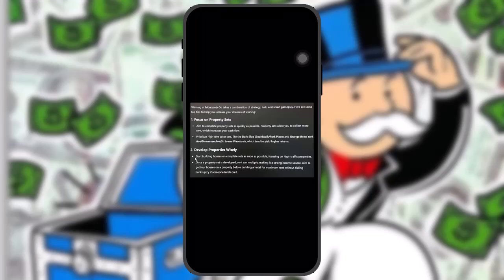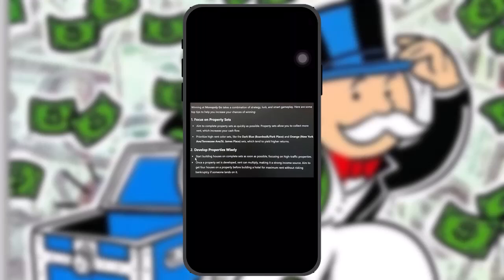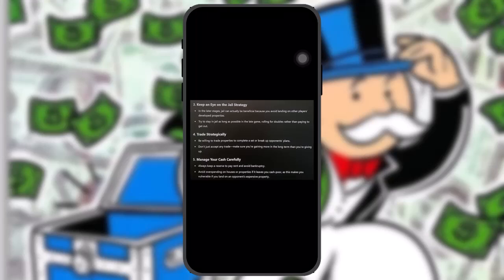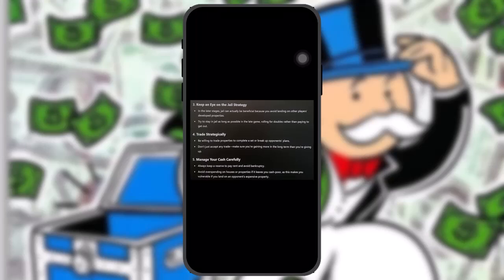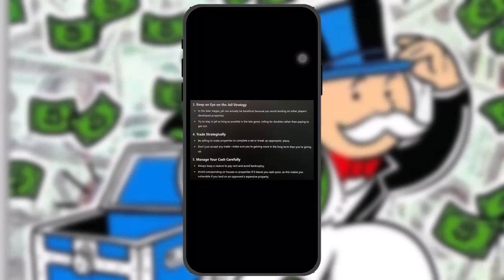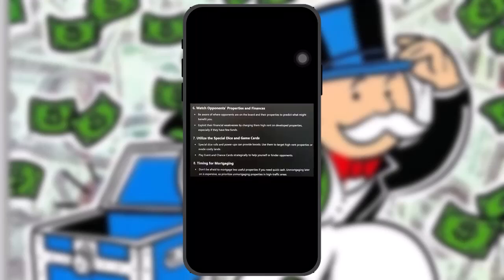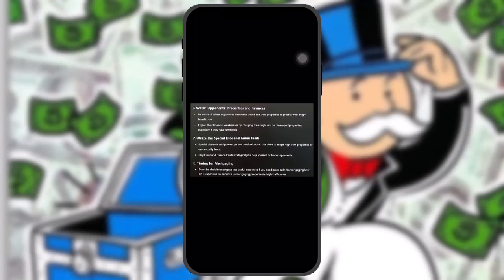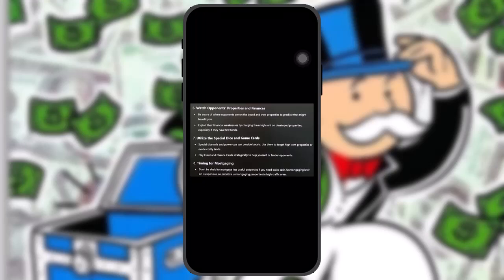How To Win At Monopoly Go - Monopoly Go Glitch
Want to know How To  win at peg e monopoly go  but don't know how?
This quick video will guide you to  win at peg e monopoly go

So, in this few simple steps you can successfully  win at peg e monopoly go

Timestamps :
00:
00:
00:
00: